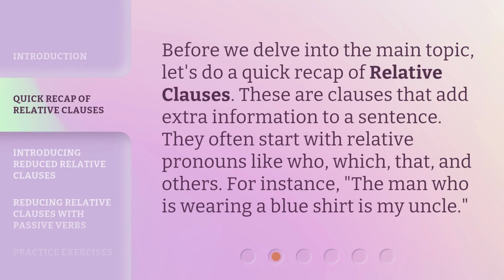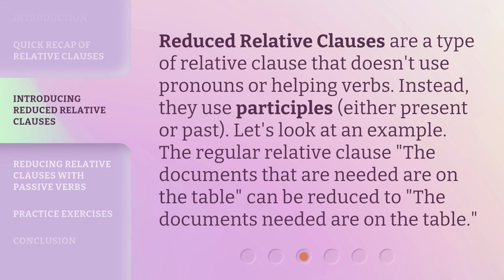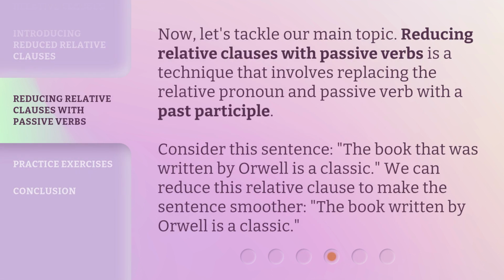Making the Most of Reduced Relative Clauses with Passive Verbs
Mastering Reduced Relative Clauses with Passive Verbs • Learn how to make your English more concise and fluent by mastering the technique of reducing relative clauses with passive verbs. Dive into the fascinating world of Reduced Relative Clauses and discover how to replace relative pronouns and passive verbs with participles. Join us for practice exercises and take your English skills to the next level!

00:00 • Introduction - Making the Most of Reduced Relative Clauses with Passive Verbs
00:33 • Quick Recap of Relative Clauses
00:58 • Introducing Reduced Relative Clauses
01:23 • Reducing Relative Clauses with Passive Verbs
01:51 • Practice Exercises